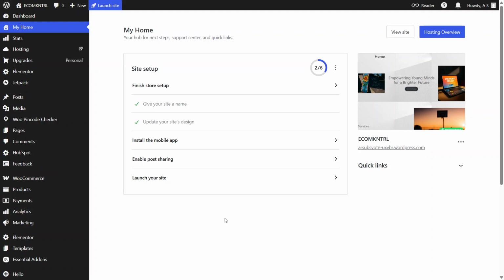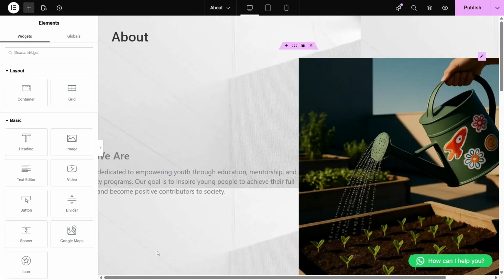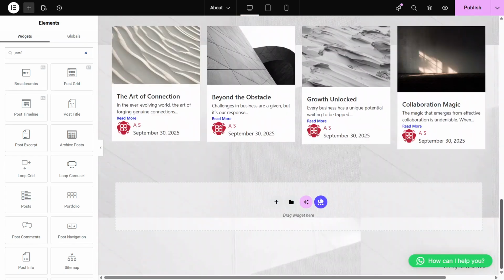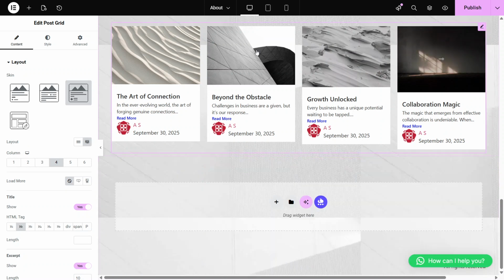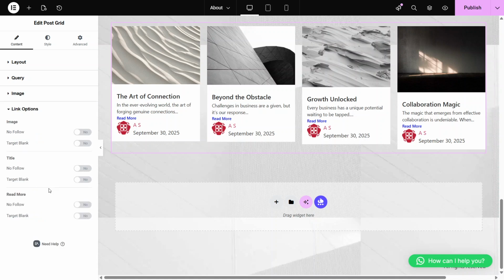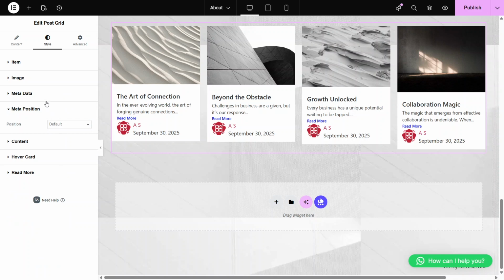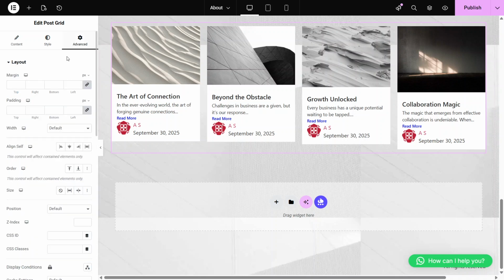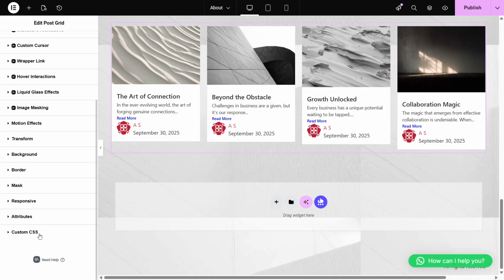How to Add a Blog Post in WordPress with Elementor (2026) | Step-by-Step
Learning how to add a blog post in WordPress with Elementor is easier than most tutorials make it look. In this video, you'll learn how to create a new post, design it using the Elementor page builder, and publish it live on your site. We cover the exact settings you need, including categories, featured images, and layout options inside Elementor. This method works with the free and pro versions of Elementor and reflects the most current WordPress workflow. Whether you're building a content strategy or just posting your first article, this guide walks you through every click.